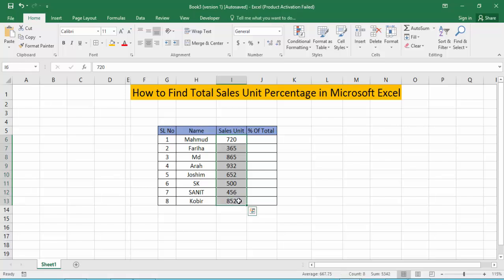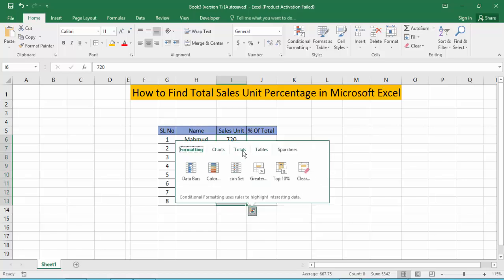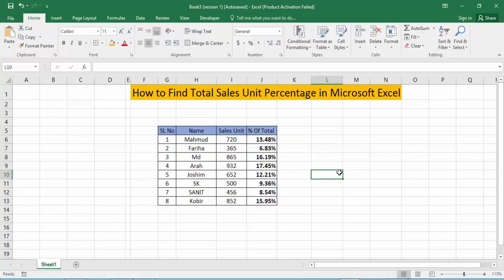How to Find Total Sales Unit Percentage in Microsoft Excel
Assalamu Walaikum,
In this video, I will Present How to Find Total Sales Unit Percentage in Microsoft Excel. Let's get Started.